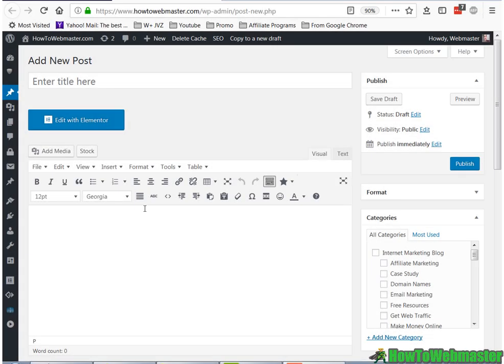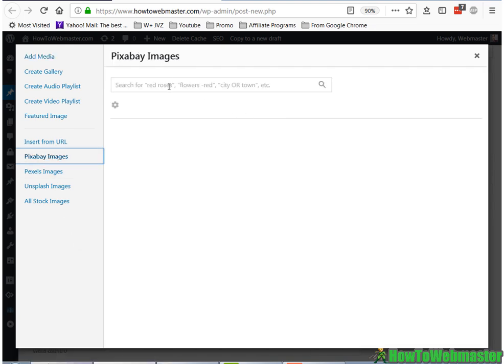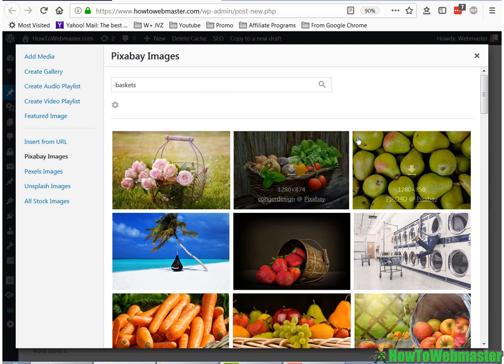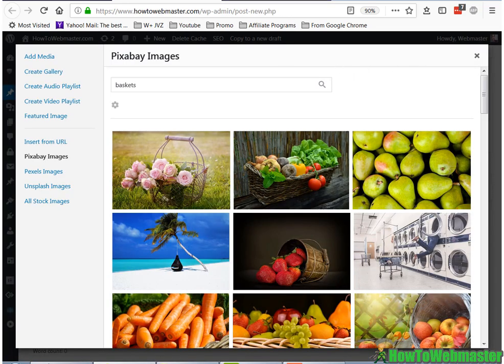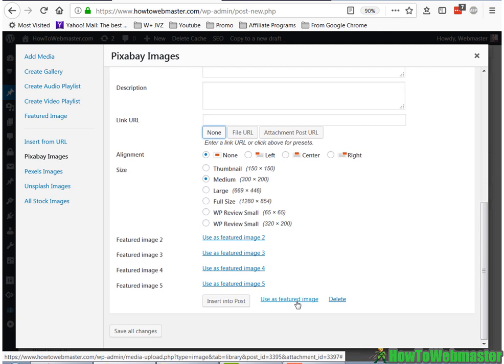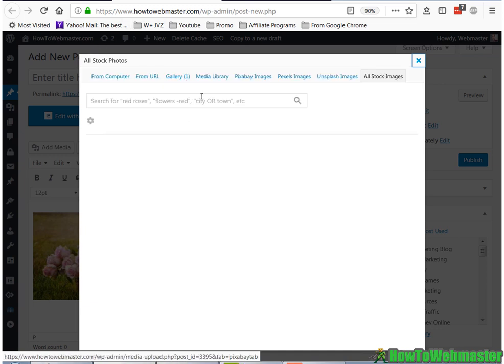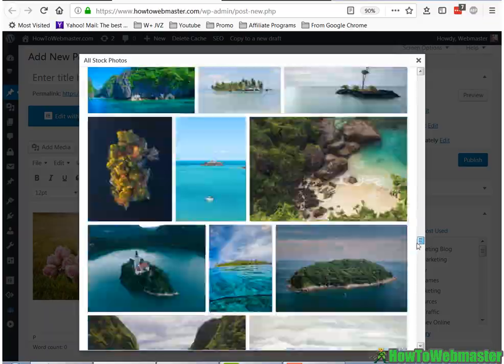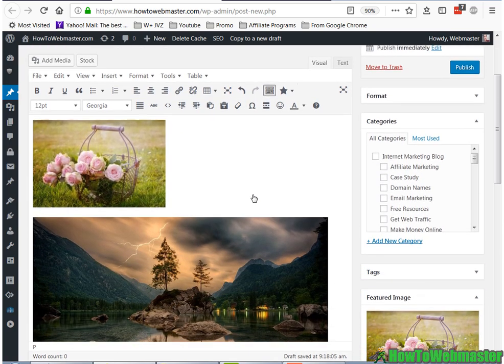All In One Free Stock Photos Wordpress Plugin Review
Thanks for checking out my All in One Free Stock Photos Plugin.

Easily Search and Insert FREE Stock Photos From Right Inside of Your Wordpress Dashboard.